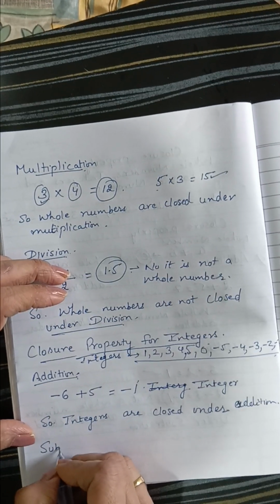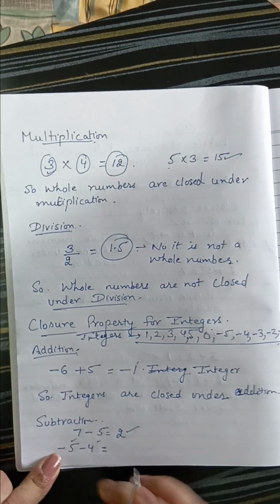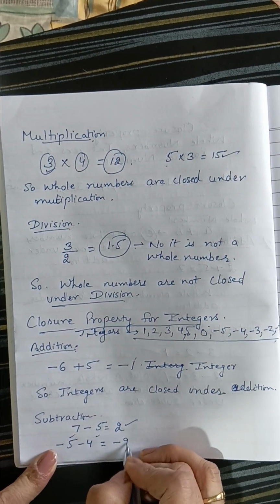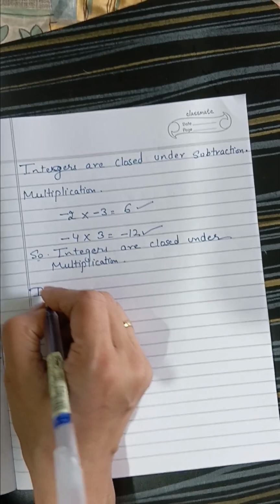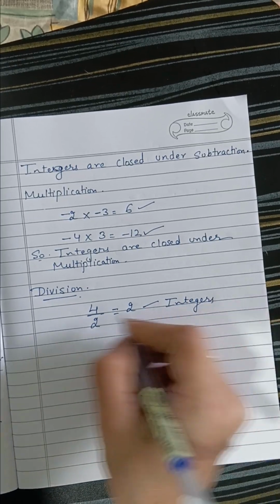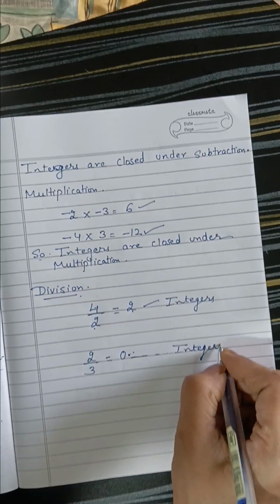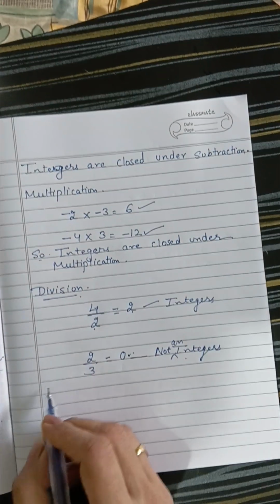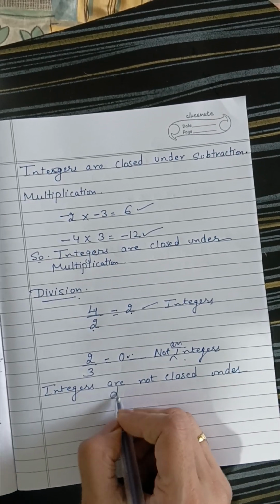MATHS CLOSURE PROPERTY FOR WHOLE NUMBERS AND INTEGERS.